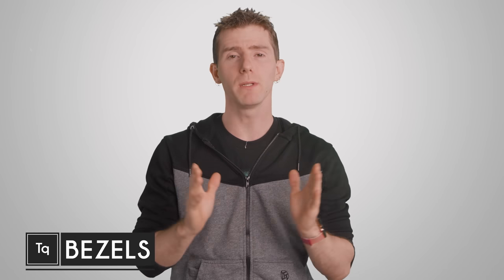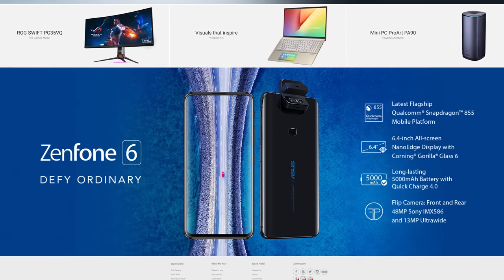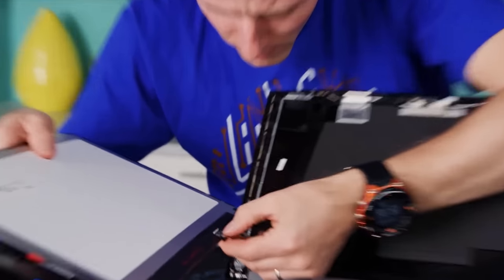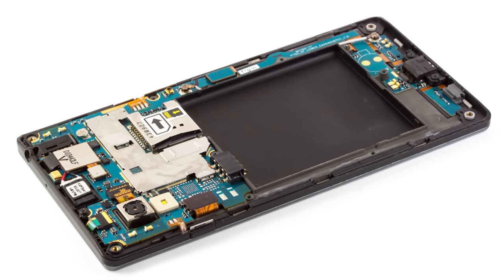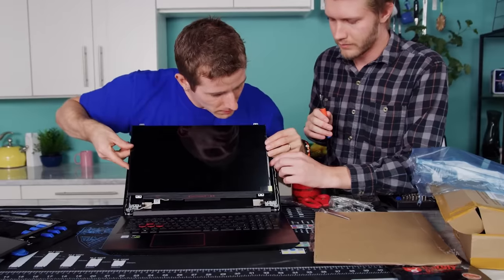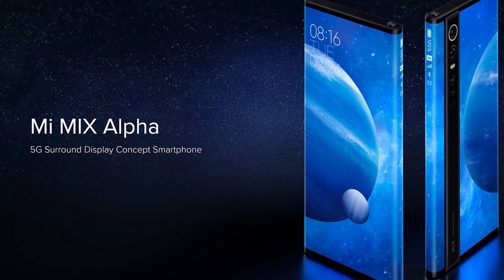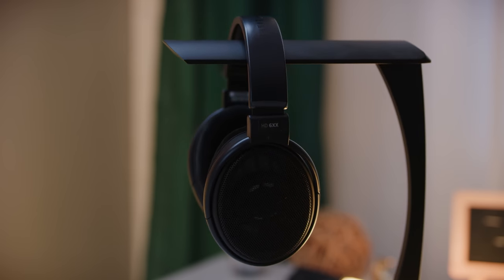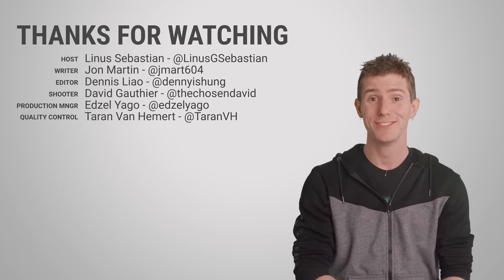Why Do Screens Need Ugly BORDERS?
Black Friday at Drop.com and a great deal is the Massdrop HD6XX for $180 and free earpads while supplies last

Why do our monitors and phones still need bezels?